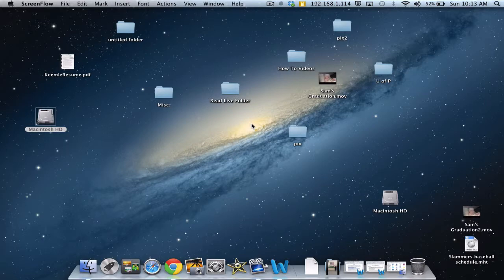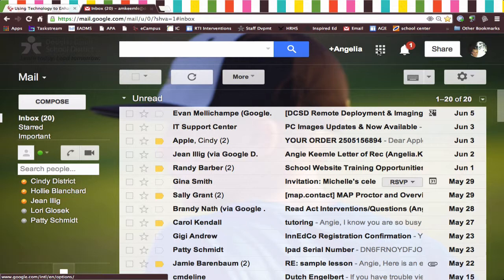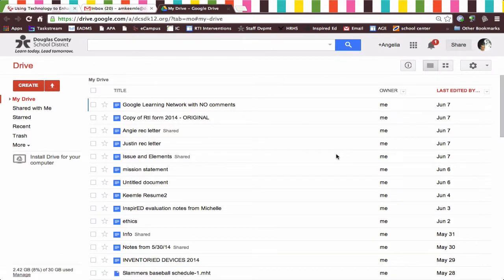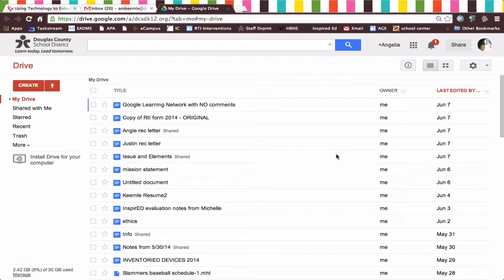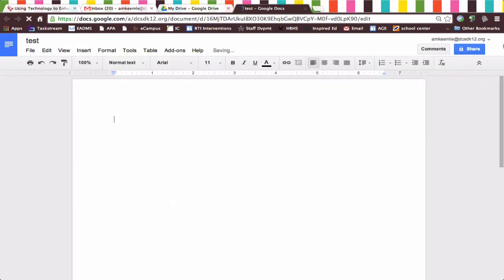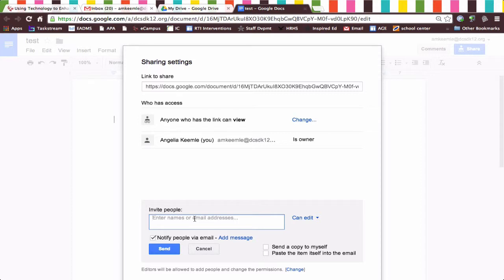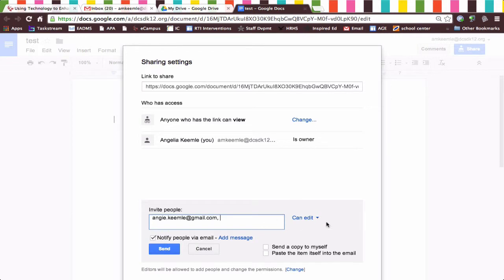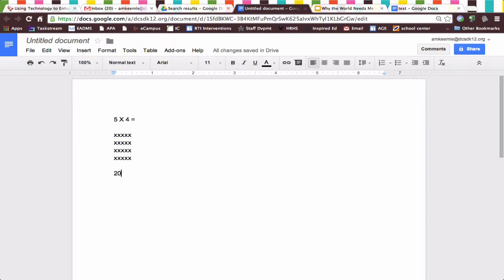Week 2 Admin 524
Week 2's homework assignment